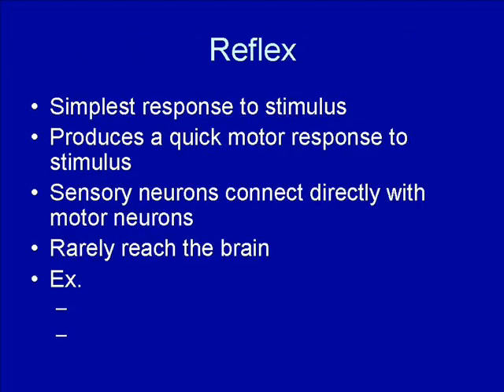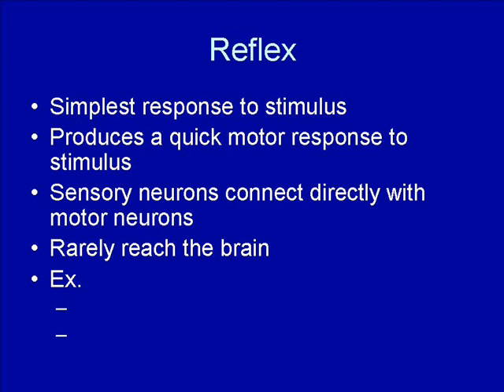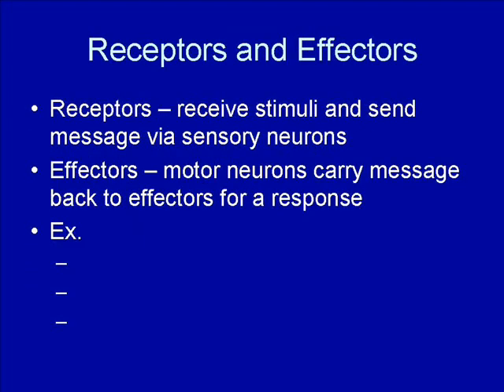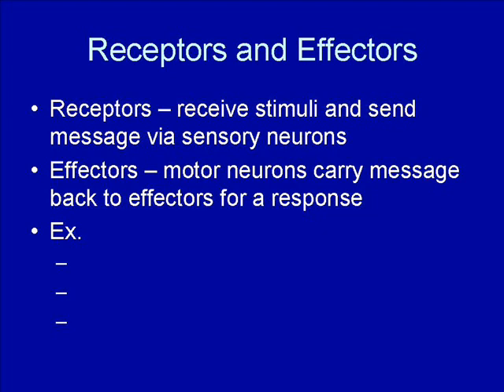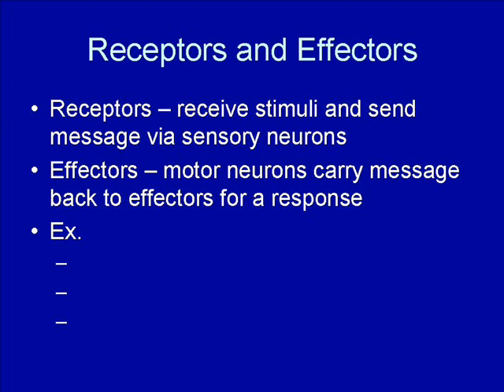Stimulus and Response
A brief description of how stimulus and response reactions work in your nervous system.